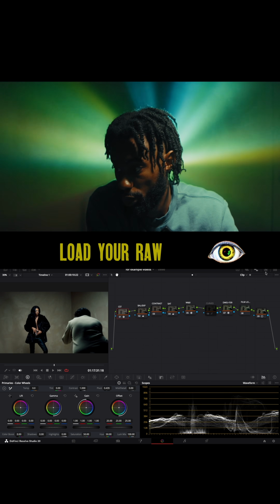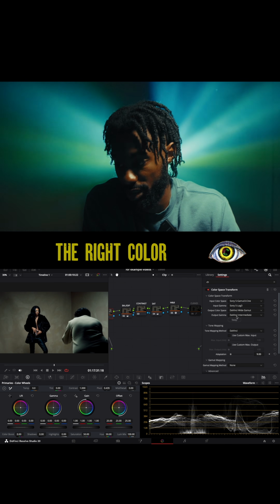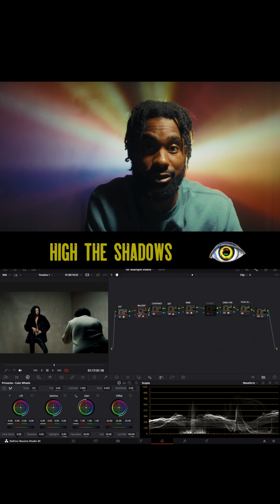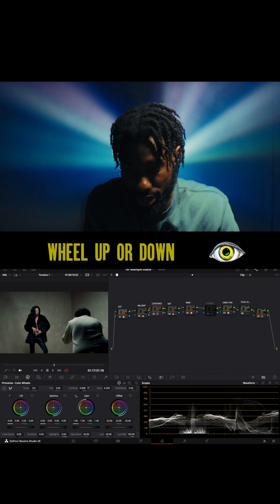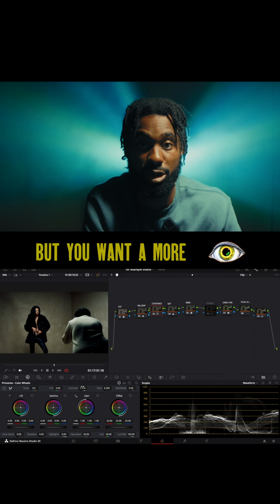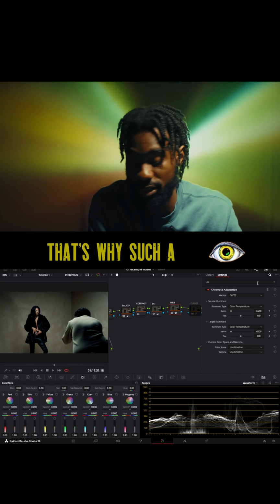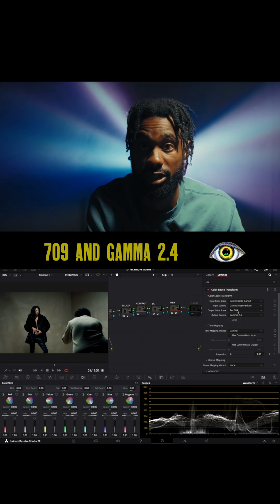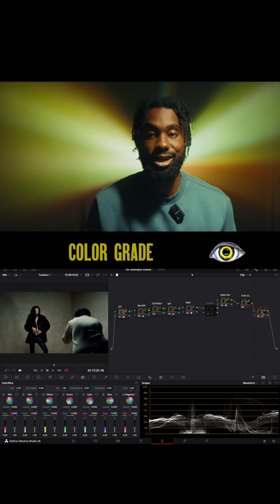Build Your First Color Grade From Scratch l Day 7 of The Grade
Welcome back to Day 7 of The Grade — and today we are finally putting together your first basic color grade.
I walk through the full node tree and explain what each node does and why it is there. The color space transform node — where you set your input color space and match it to your editor. The exposure node — where you make all your brightness adjustments, shadows, midtones, highlights. The contrast node — pivot point set at 336, then move the contrast wheel right for a punchier image or left for a flatter one. White balance which we already covered. And then your LUT or look node for any final corrections. Curves are in the tree but we are saving those for a later day. This is the foundation — the full workflow from raw footage to a finished basic grade.
Day 8 is next and we are talking about how to read other images and stills for color inspiration.